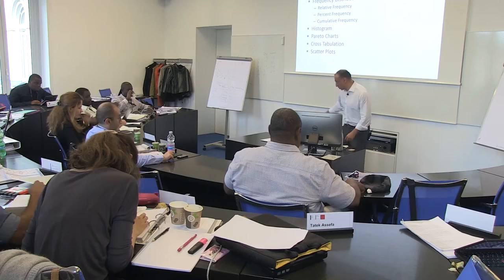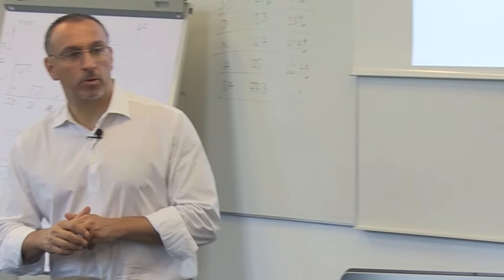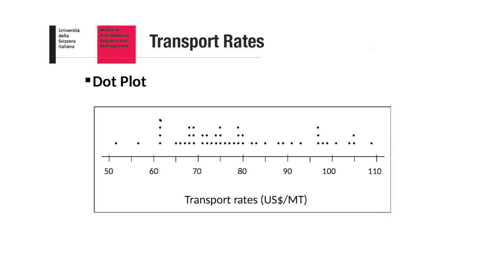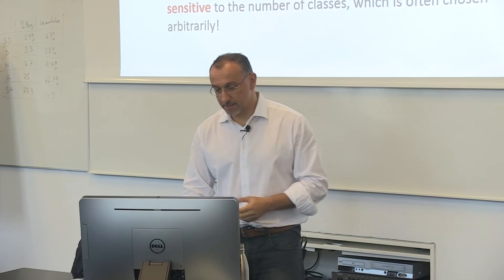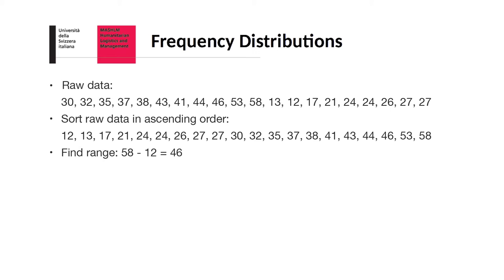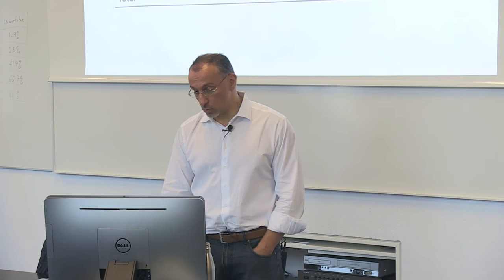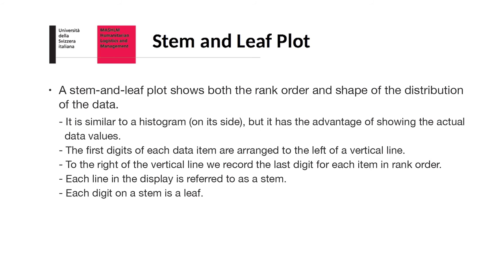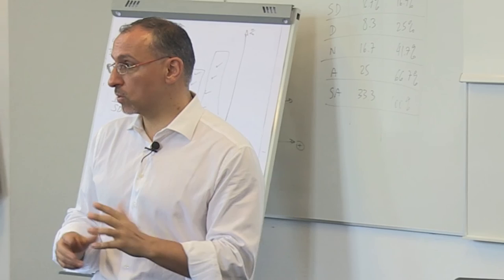Statistics - MASHLM 2015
Dot plots, histograms, and stem and leaf plots are just a few of the methods you can use to analyze quantitative data.

Prof. Paulo Gonçalves teaches statistics to humanitarian professionals at the Master of Advanced Studies in Humanitarian Logistics and Management (MASHLM).